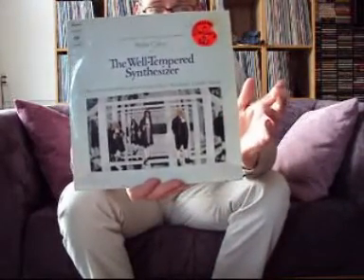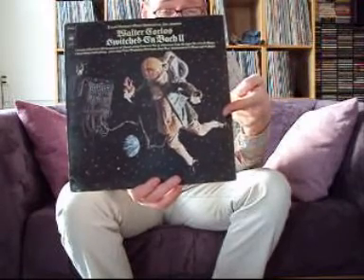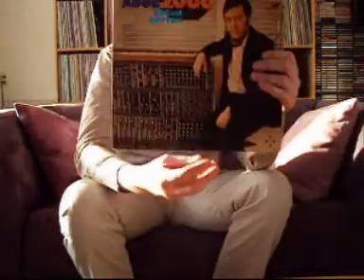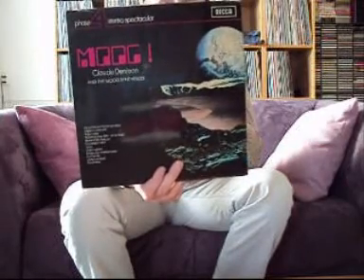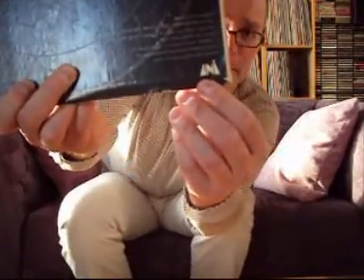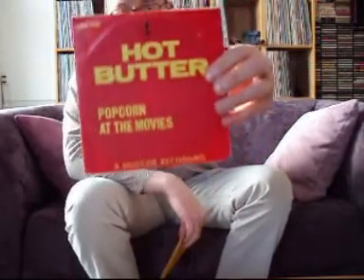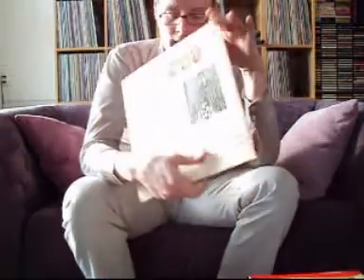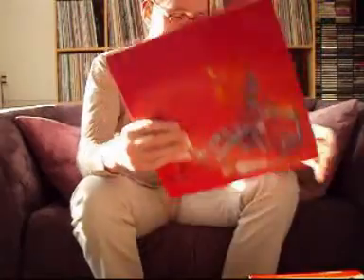Record Collection Update #19: Moog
Recorded a week ago, but I was able to upload it today (thanks to me being sick). This is my Moog collection.

PS: The background music is from a compilation LP called The Atomic Cafe 3 (a collection of swinging, groovey French poptracks from the '60s)!